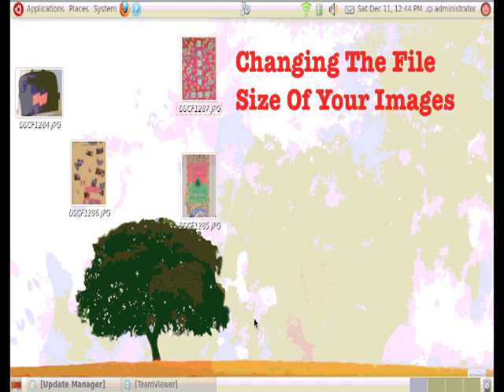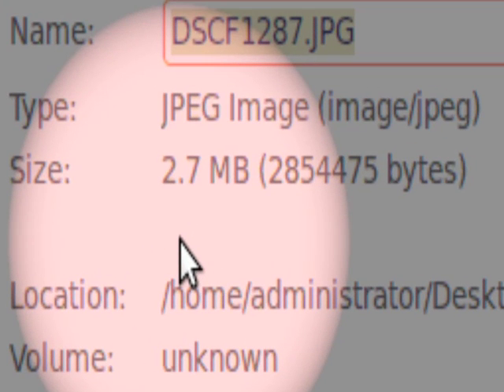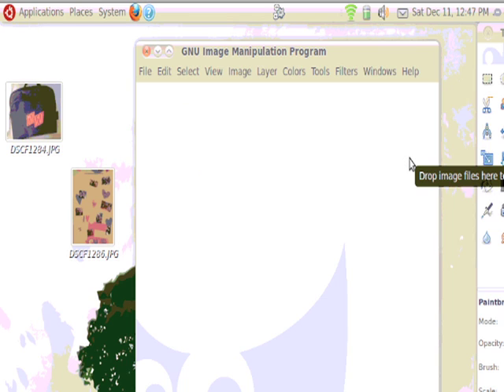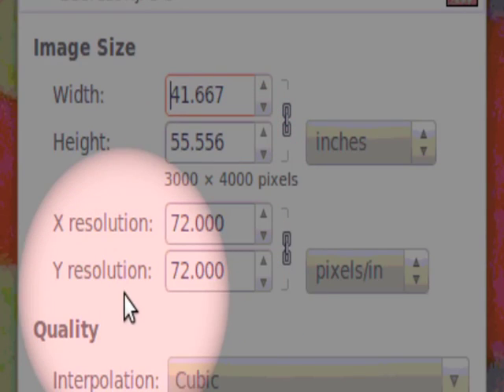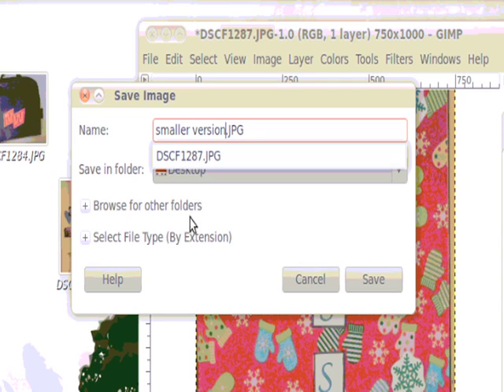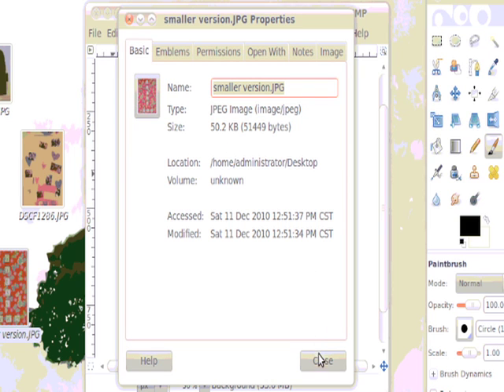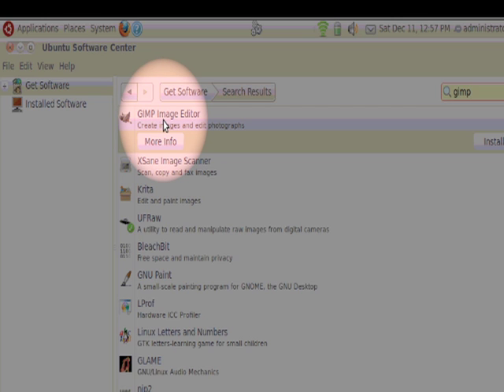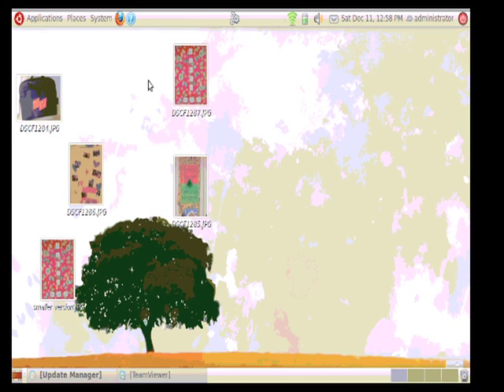Using Gimp in Ubuntu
How to reduce file size of images using the Gimp program in Ubuntu